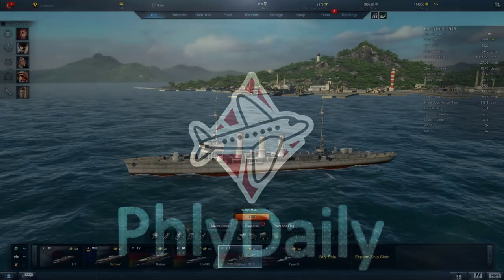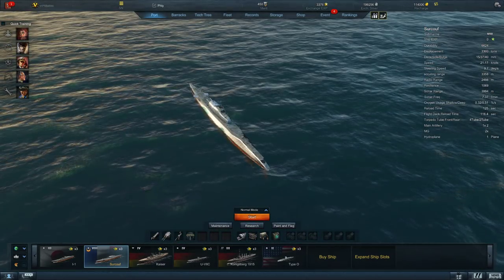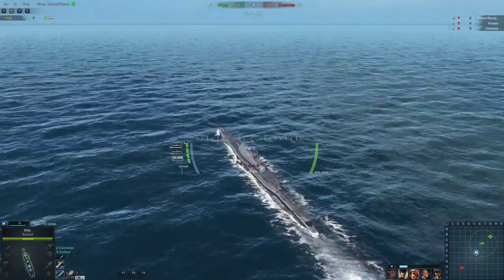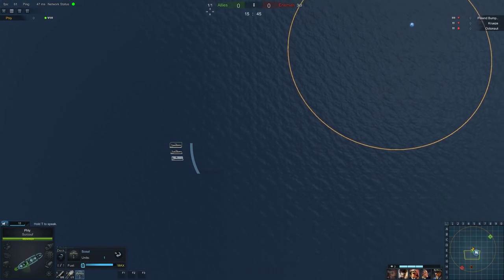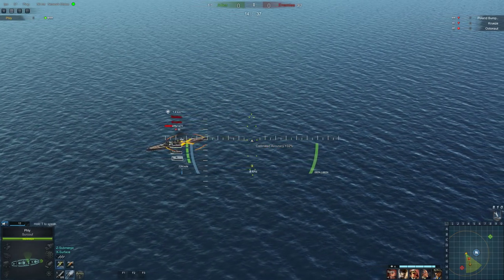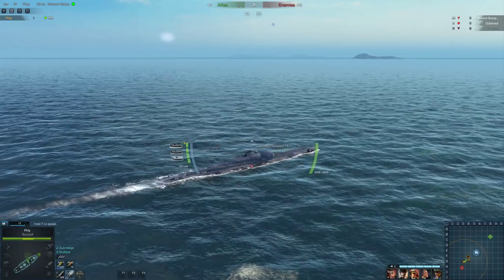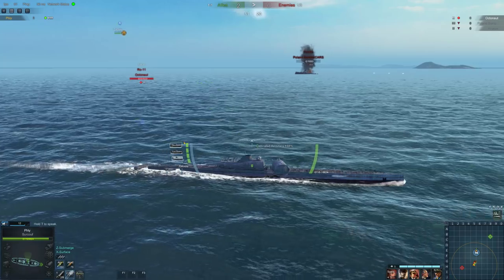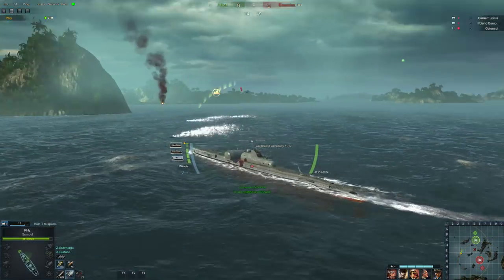Steel Ocean Gameplay- SUBMARINE BATTLESHIP! French Surcouf!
About Steel OCEAN!
“Steel Ocean” is a free-to-play, MMO shooting game. As a navy commander, you may choose 6 types of warships used in the World War II to fight the 16vs16 battles. Start the voyage with your warships and fight for the honor of your fleet!